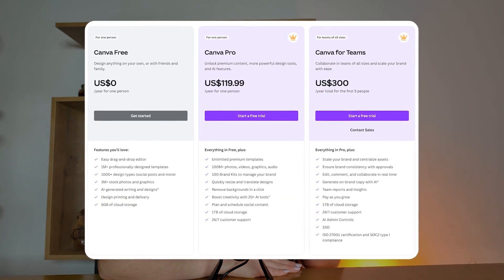Free Plan vs. Paid Plan for SaaS: How to Choose the Right Pricing Model (2024 Guide)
💡 Ready to build your own Micro SaaS business with us from scratch?

Not sure if you should register? 🤨

⚙️ Fancy some free resources?

In this video:
00:00

You can also take a look at our main business 👉🏼 Shopify's #1 Upselling App 🔛 ReConvert